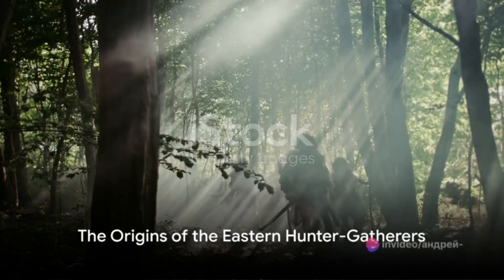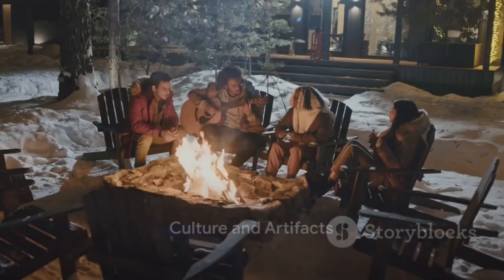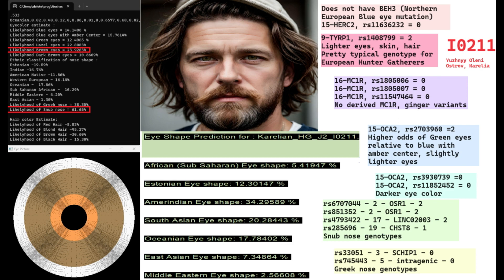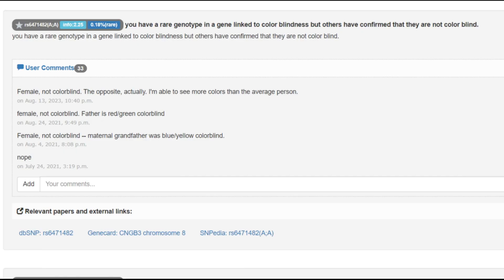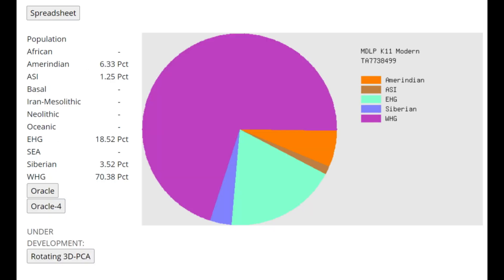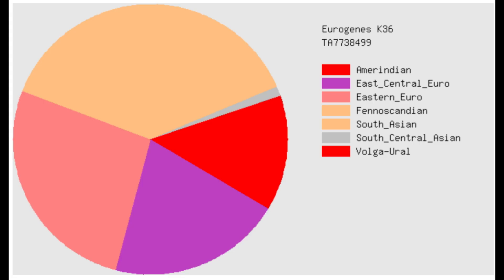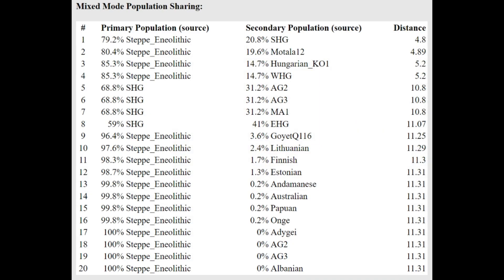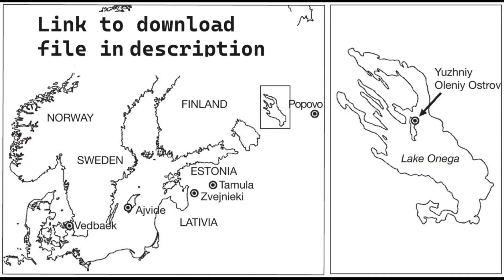DNA + Appearance of Eastern Hunter Gatherer (I0211)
NOSHACOT phenotype prediction:
Enter file name: Karelian_HG_J2_I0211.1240k_CombinedKit - Copy.txt
Eyecolor estimate :

Ethnic classification of nose shape :
Estonian -19.59%
Indian -16.76%